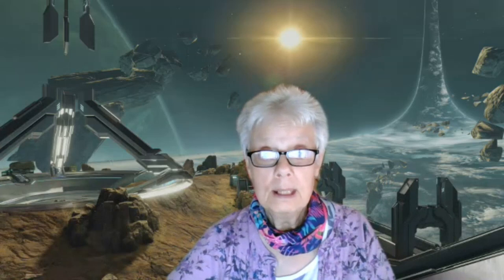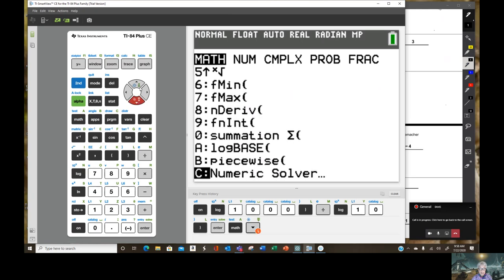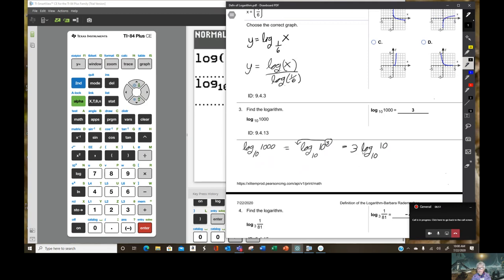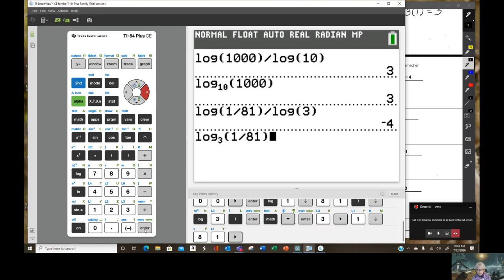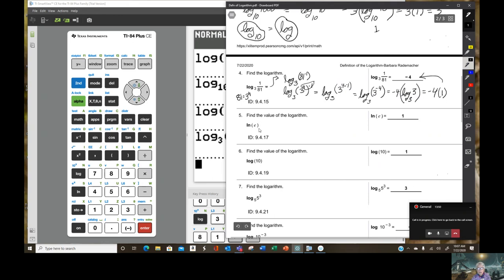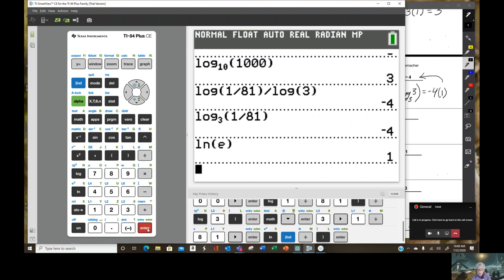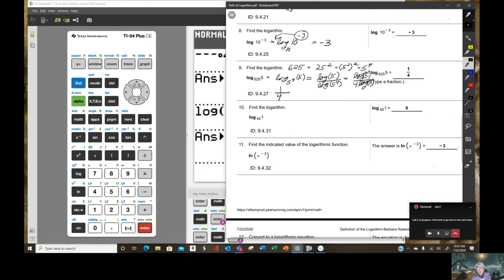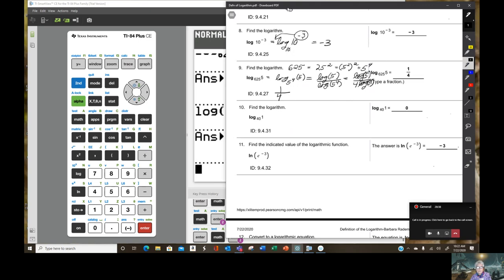The Mystery of the Logarithm: What is a Logarithm, Part 2?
In this video, we continue learning the hidden mysteries of logarithms.  Are you up to it?

This video was made using Microsoft Teams.  The math problems are from MyMathLab.